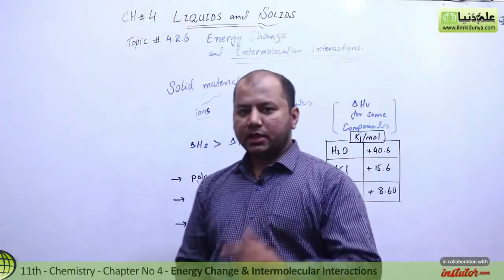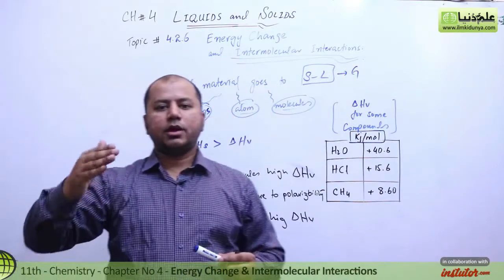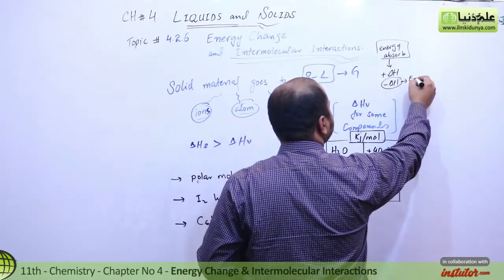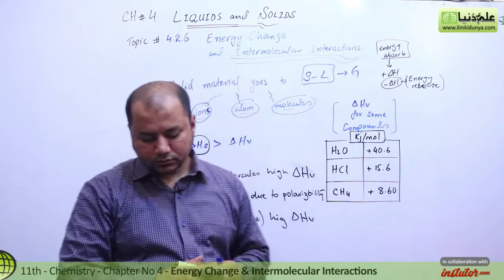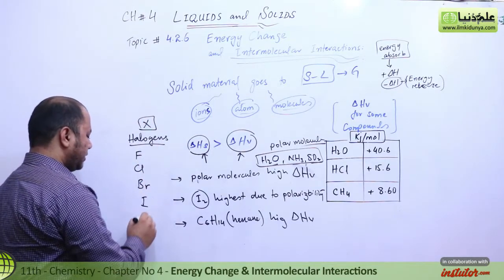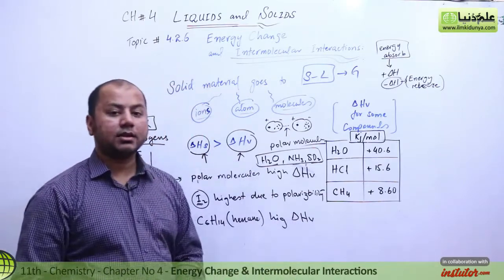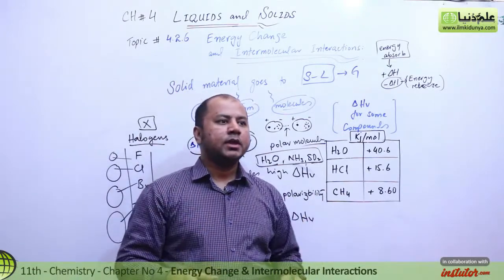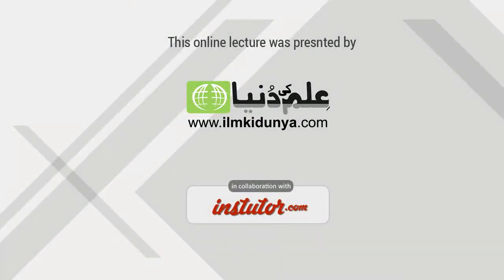11th Class Chemistry Chapter4-Energy Change & Intermolecular Interactions -FSc Chemistry Part 1 Ch 4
In this online lecture, Sir Khurram Shehzad explains first year Chemistry Chapter 4 Liquids & Solids. The topic being discussed is Topic 4.2.6 Energy Change & Intermolecular Interactions.

11th Class Chemistry Chapter 4
 - Energy Change & Intermolecular Interactions
 - FSc Chemistry Part 1 Chapter 4